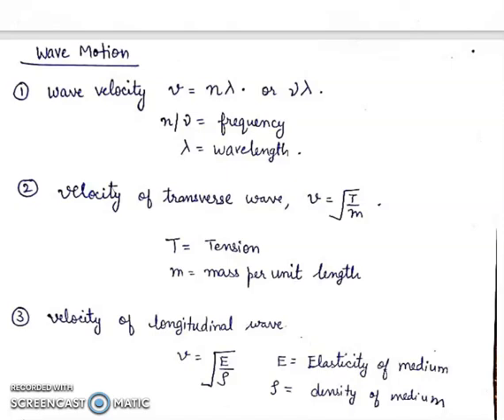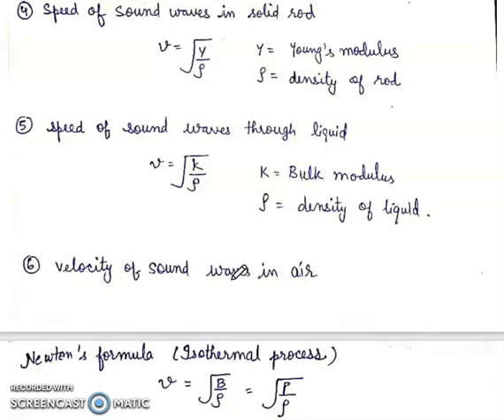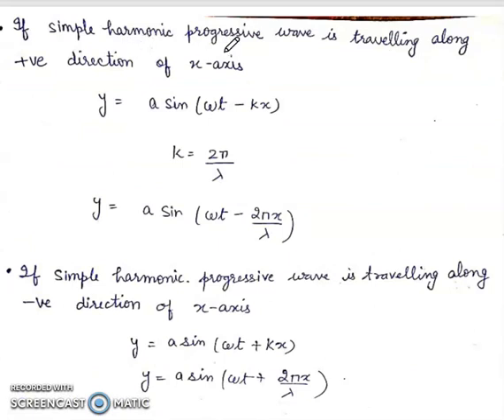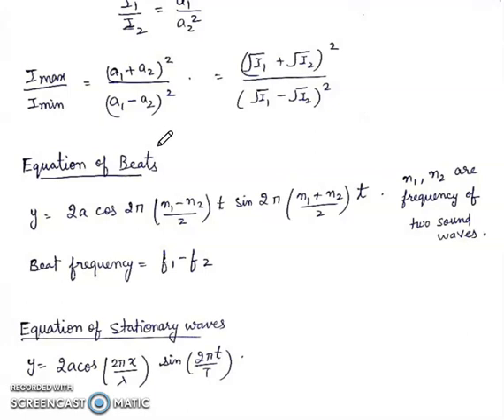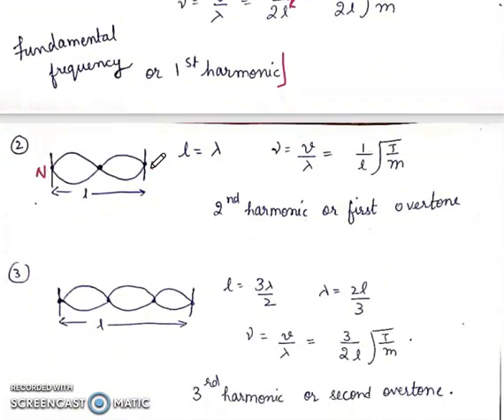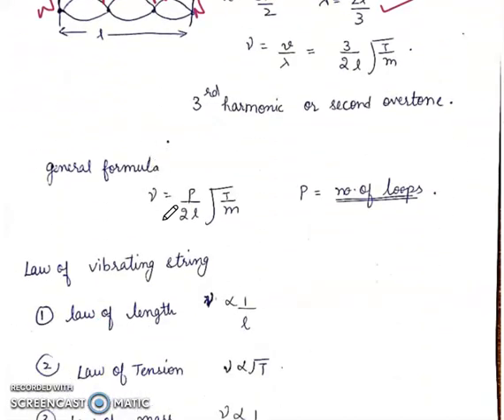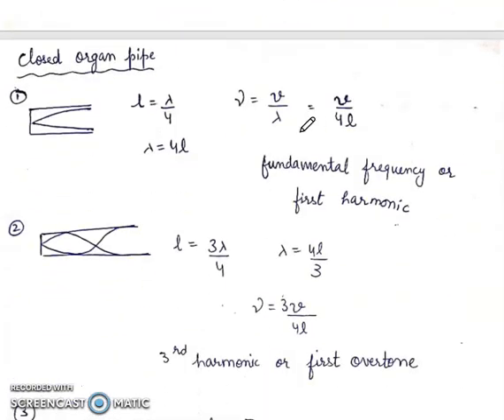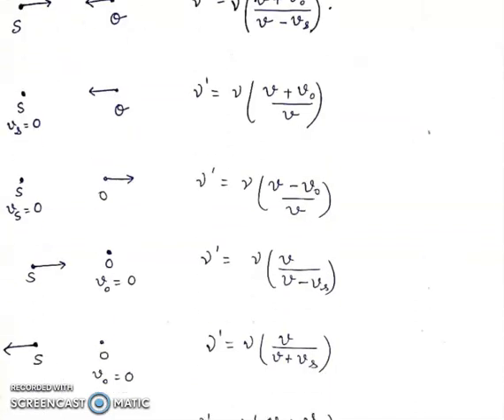Learn and Revise IMPORTANT FORMULAS of Waves|| Class11Formulas for NEET|| 100%All numericals solved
This video has important formulas of waves.